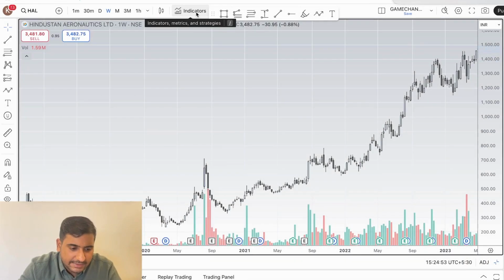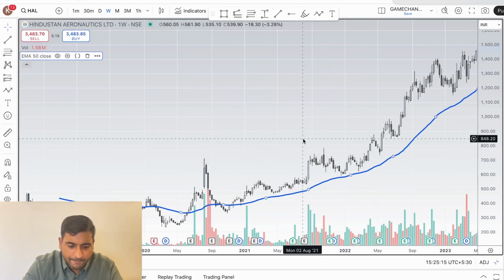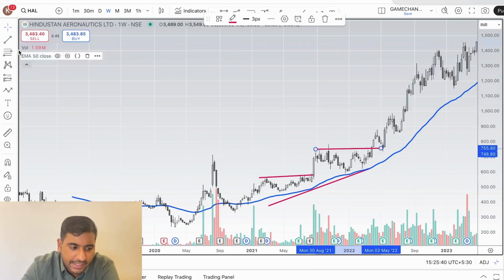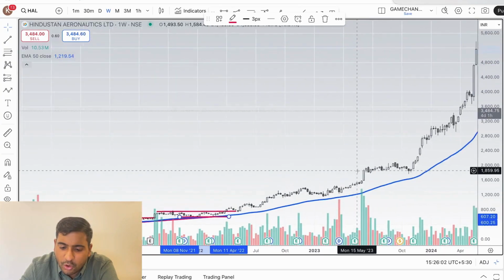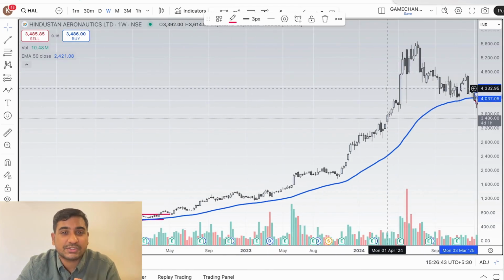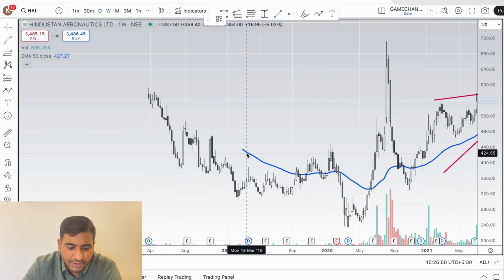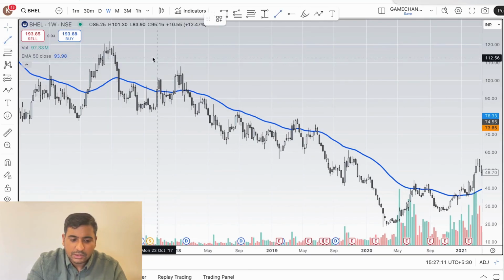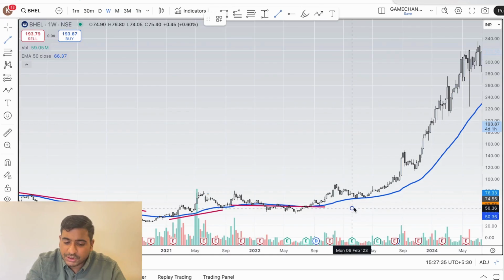50 EMA Explained: The Key to Better Market Decisions | Dt: 14.04.25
How the 50 Moving Average Can Guide Long-Term Investing | Educational Insight | The Game Changers

In this educational episode of The Game Changers, we dive into one of the most fundamental yet powerful tools for long-term investors and positional traders, the 50-period Moving Average on the weekly timeframe.
This session is not about specific stock recommendations but about understanding market structure and trend direction using a simple, clear approach.

Whether you’re new to the markets or someone looking to refine your investment strategy, this video will help you:
● Understand how to add and customize the 50 EMA on charts
● Learn what it means when the price is above or below the 50 moving average
● Spot bullish vs. bearish phases based on the slope and direction of the average
● Avoid entering sideways or choppy zones by watching moving average trends
● See real-life examples of stocks like BHEL and others

By using this moving average, you can stay aligned with the overall trend and avoid emotional exits or premature entries. It's an excellent way to keep your trading or investing disciplined, trend-following, and logical. If you want to get better at identifying long-term winners and staying with them, this basic yet effective concept will serve you well.
Watch now and try adding the 50 MA to your own charts.
Make your own observations and see the difference it makes!